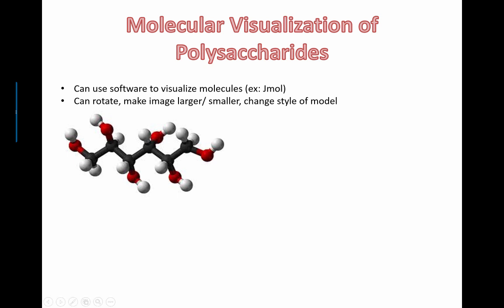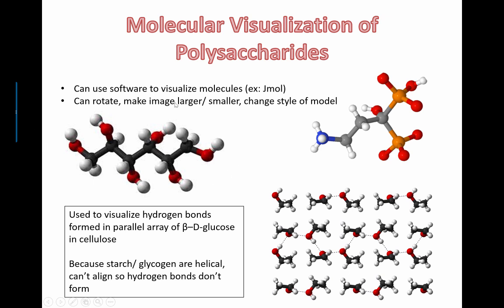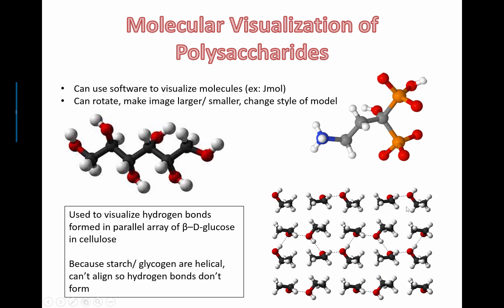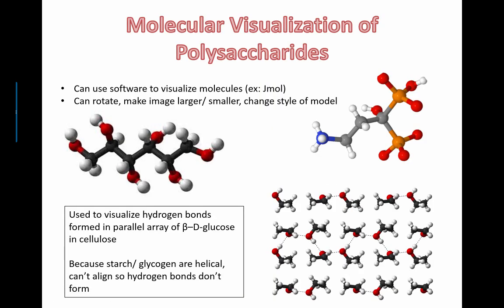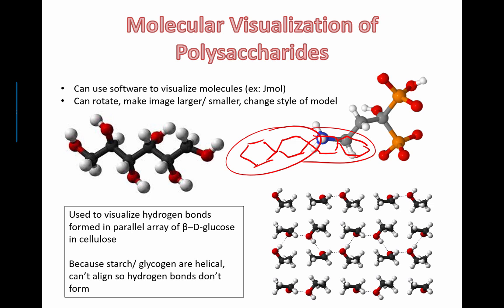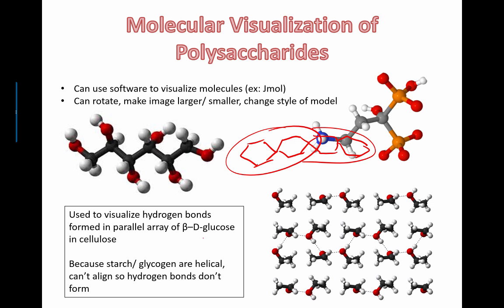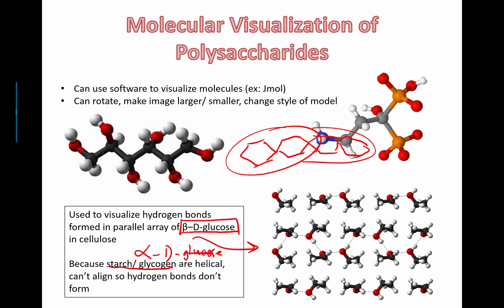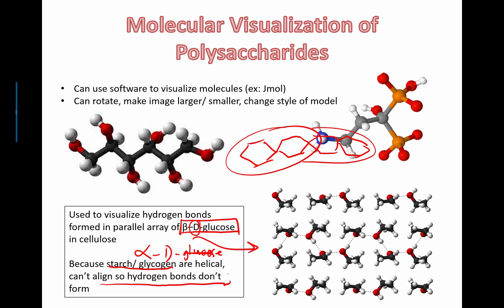Molecular visualization of polysaccharides (IB Bio) (2015)